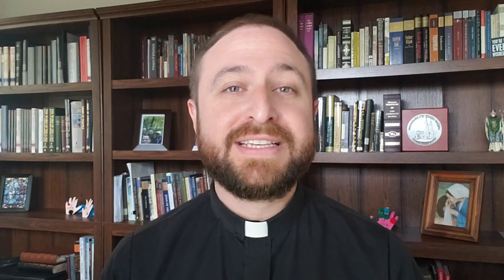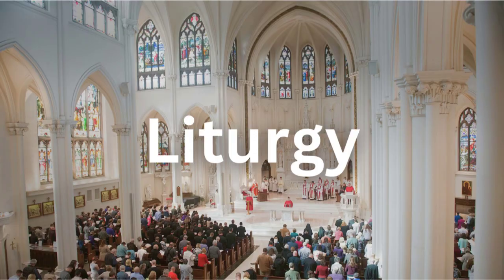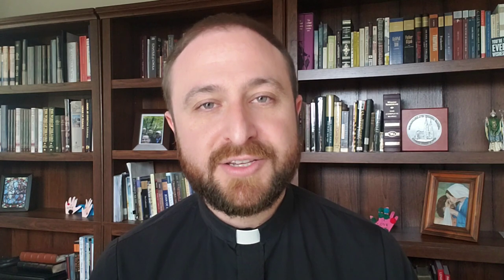Words you didn't understand at Mass!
Fr. Scott Bailey explains some of the strange words related to the Catholic Mass, namely: genuflect, tabernacle, liturgy, Roman Missal, lectionary, confiteor, homily, creed, consubstantial, epiclesis, consecration, and transubstantiation.

Archdiocese of Denver

0:00 Introduction
0:41 Genuflect
1:09 Tabernacle
2:07 Liturgy
3:13 Roman Missal
4:03 Lectionary
5:01 Confiteor
5:46 Homily
7:06 Creed
8:18 Consubstantial
9:09 Epiclesis
9:52 Consecration
10:27 Transubstantiation